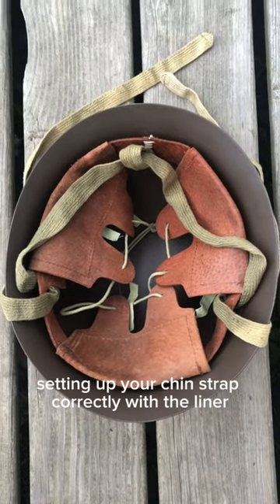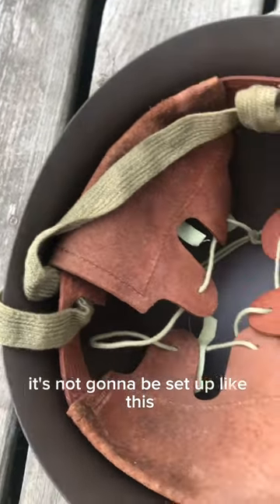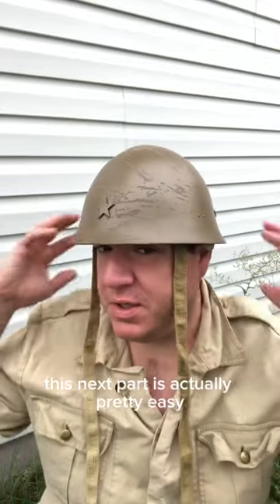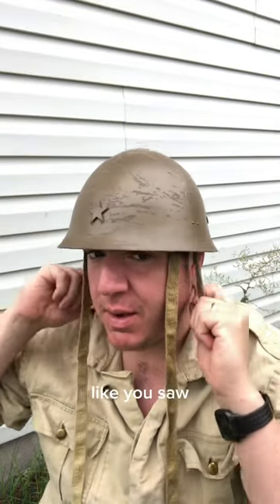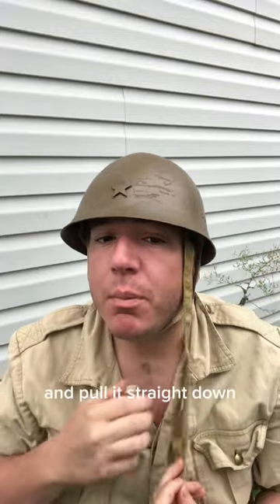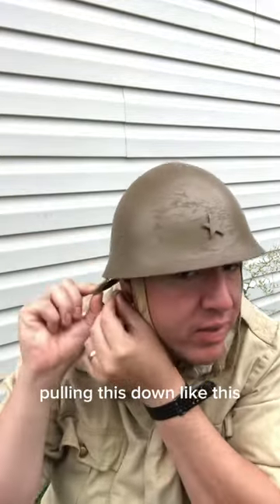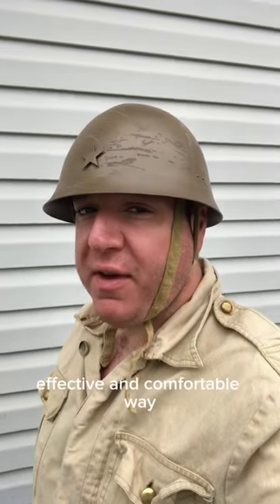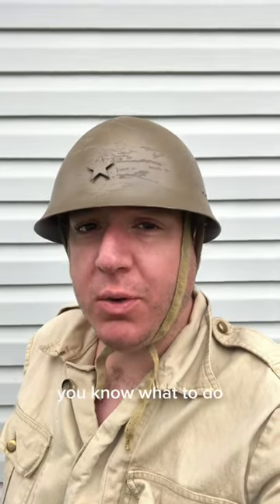How To Tie A Japanese Type 90 Helmet Chinstrap